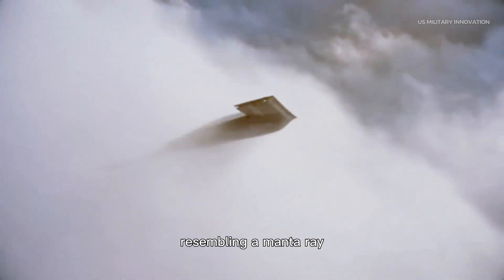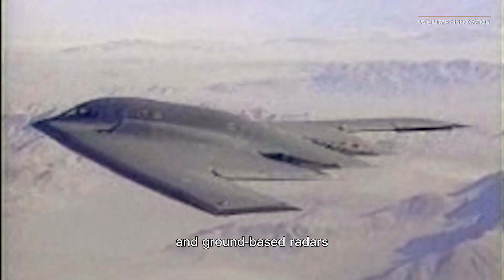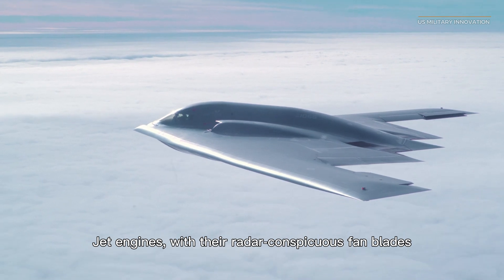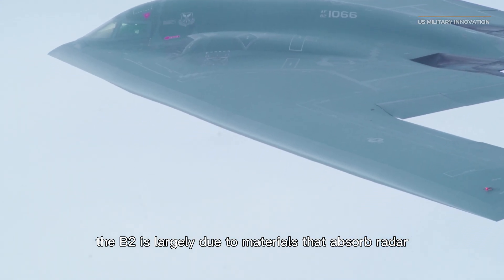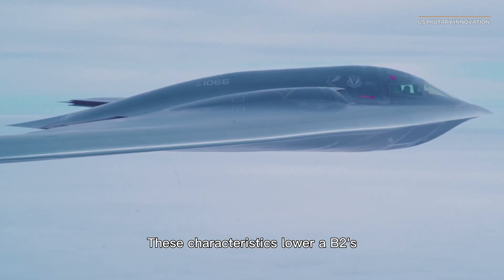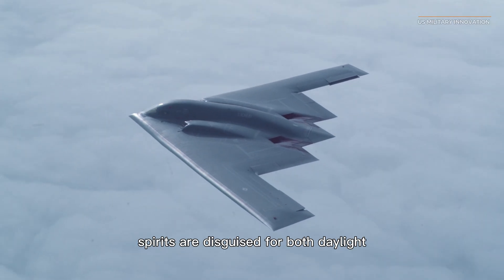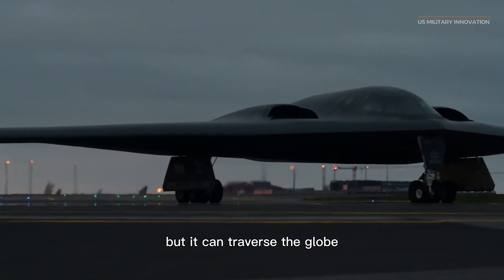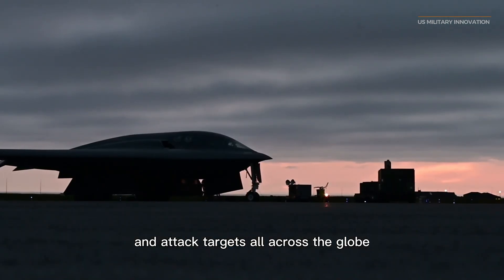Why No Country Wants to Fight the B-2 Bomber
The B-2 Spirit stealth bomber, resembling a manta ray, is a unique aircraft designed to avoid radar detection.